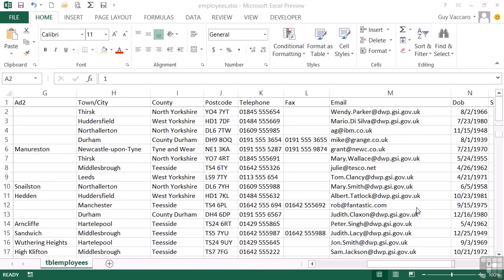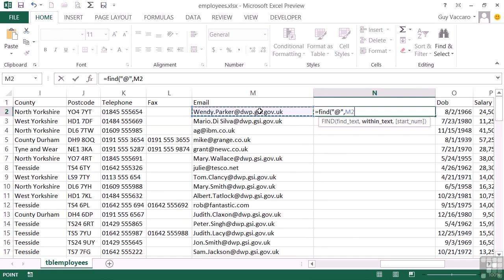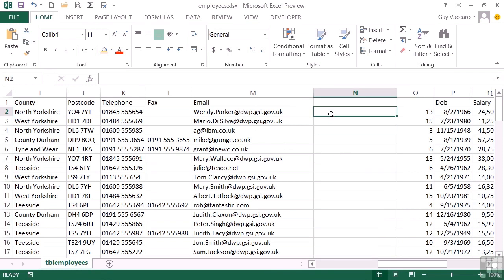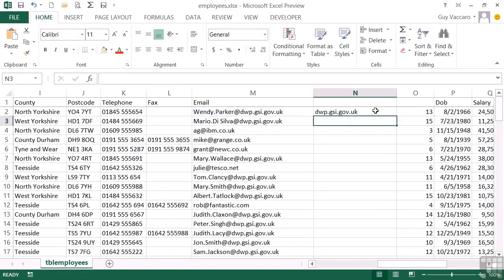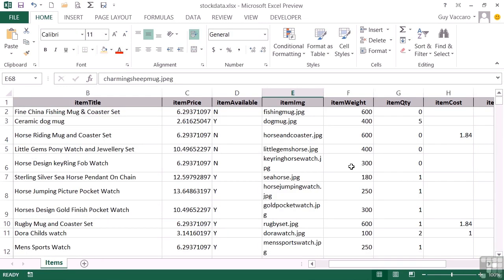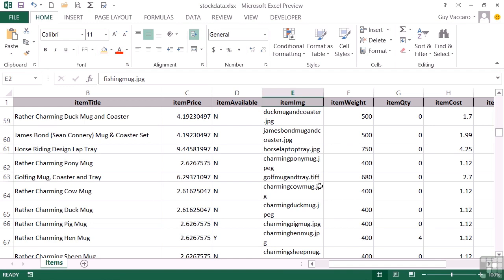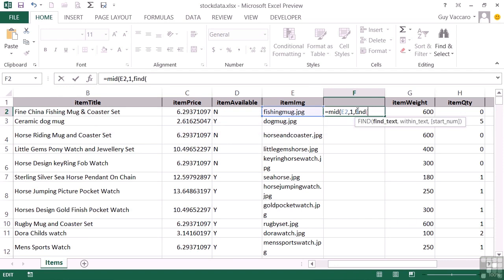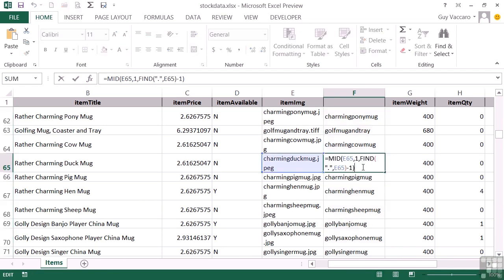10 03 FIND And MID Text Functions Working Together